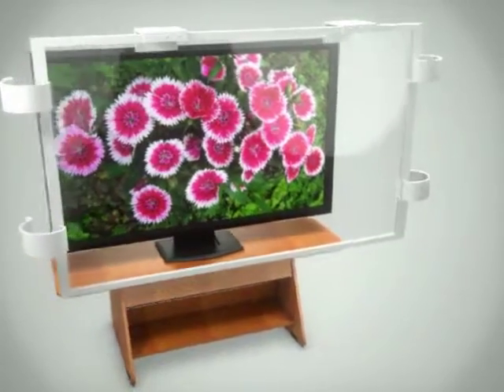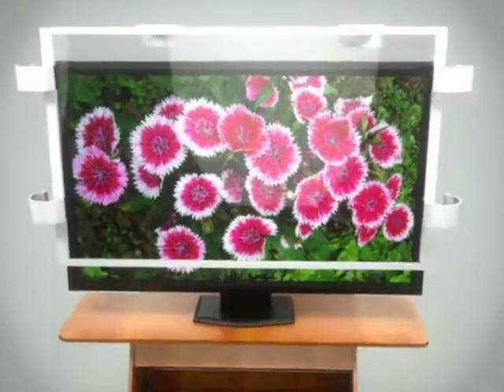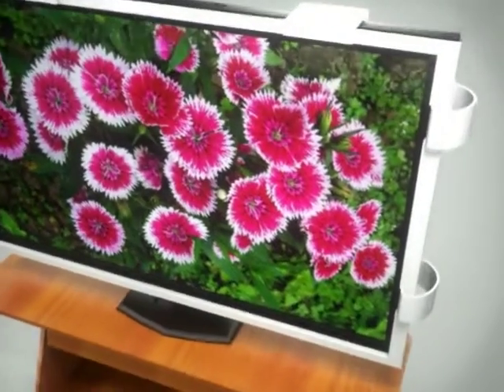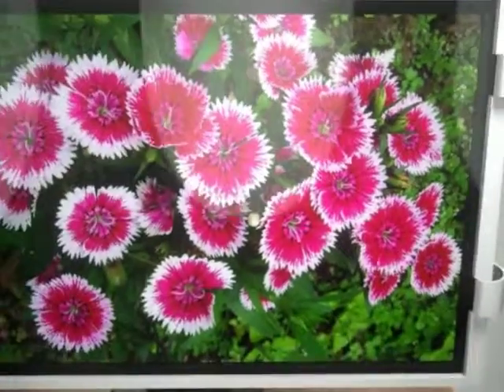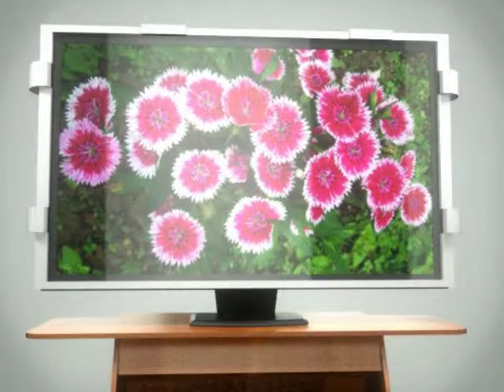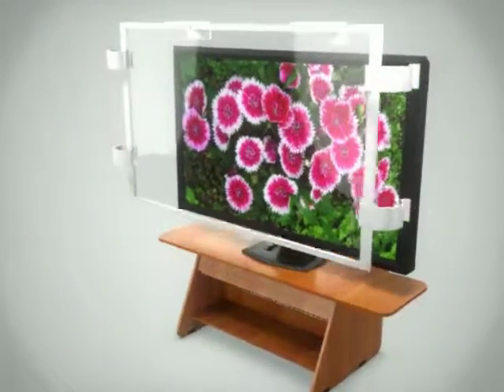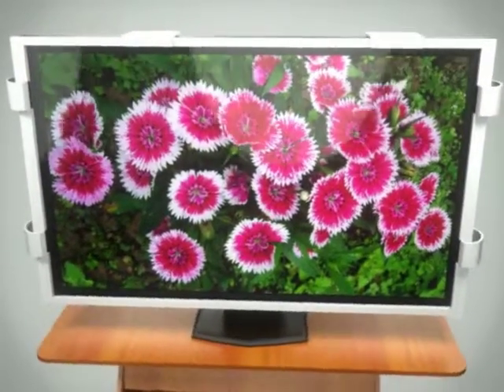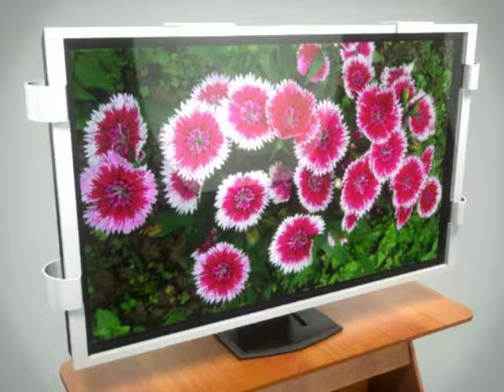Chris St. Clair | Television Flat Screen Protective Panel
This invention is a protective device for large flat screen display panels, comprising of a thin transparent protective shielding that prevents costly repair or replacement. Patent #8,885,110.